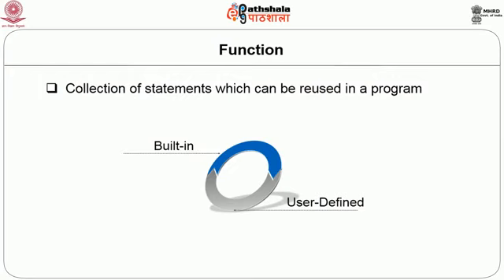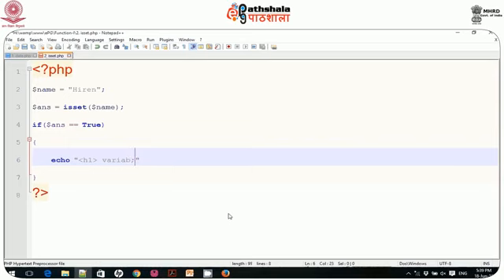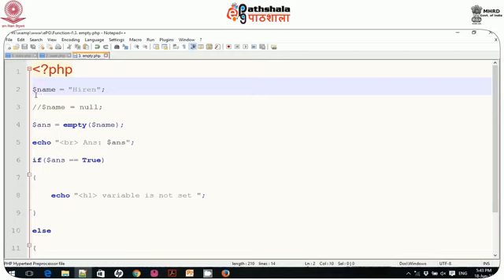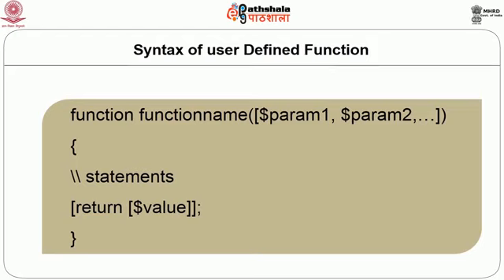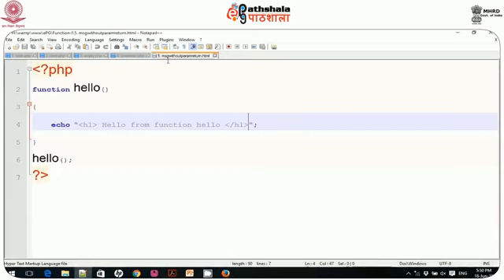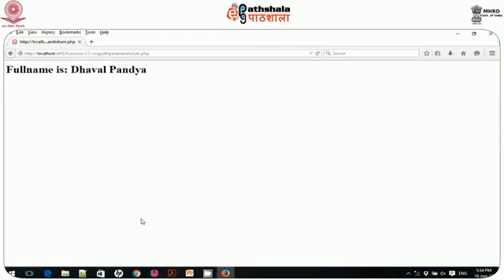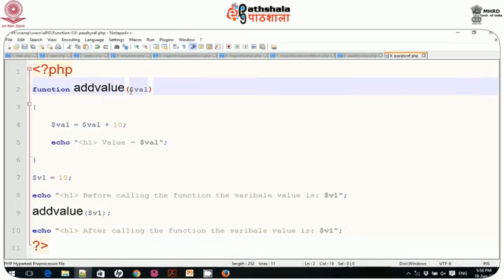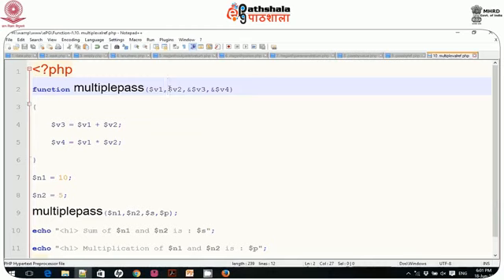Information Technology P-09. M-06. PHP Function -I